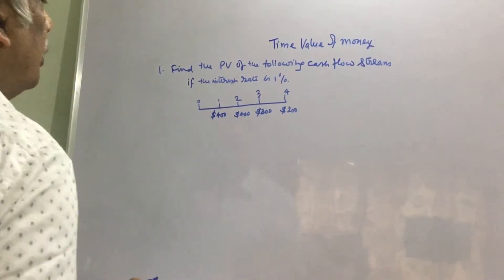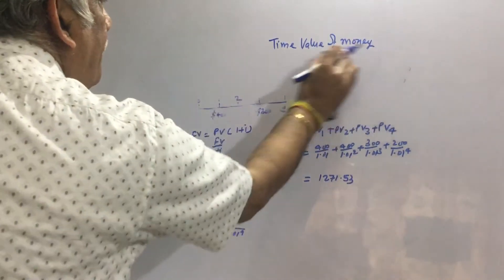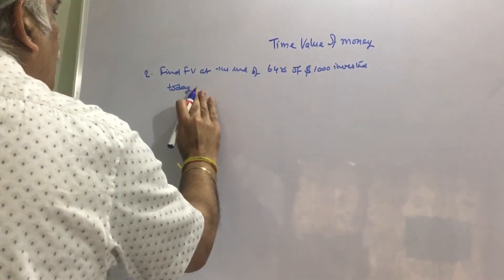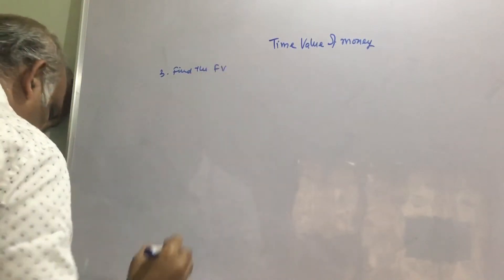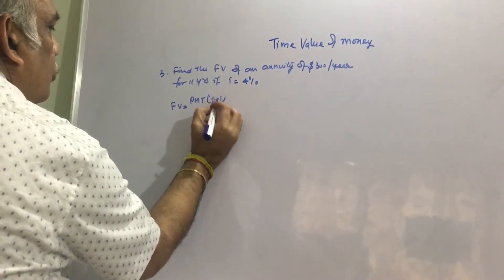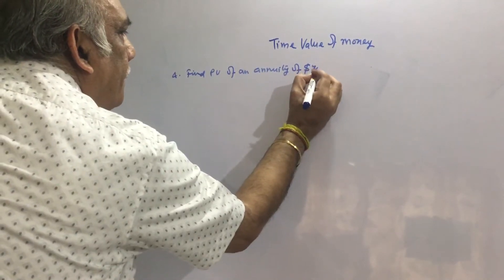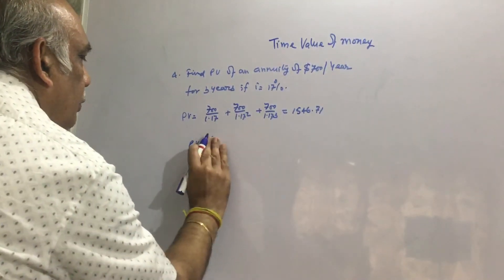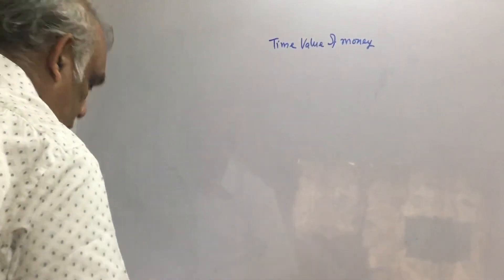Time value of money problems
Here a few problems pertaining to time value of money concept are solved.  Ordinary annuity problems are also solved.
Kindly view the following videos also for relevant and important  information.